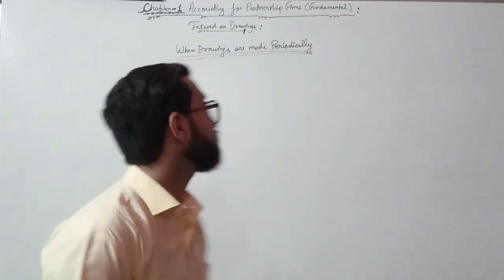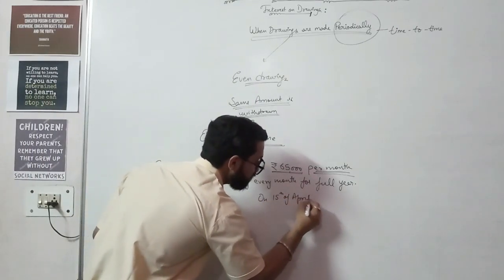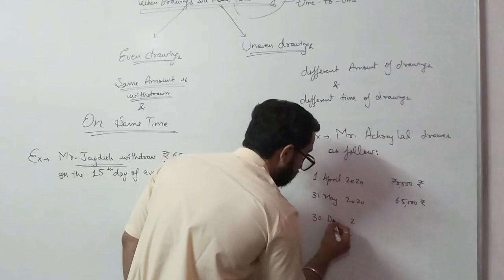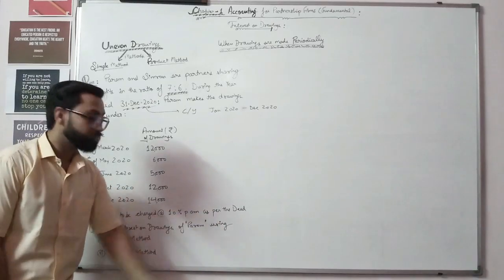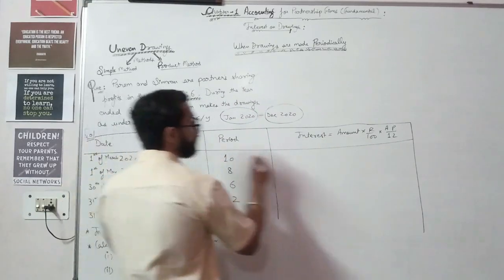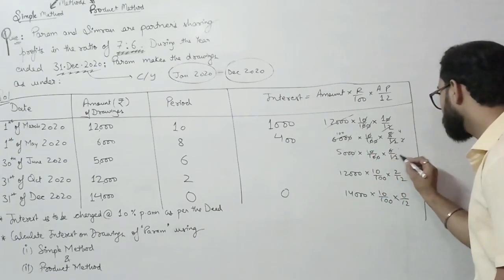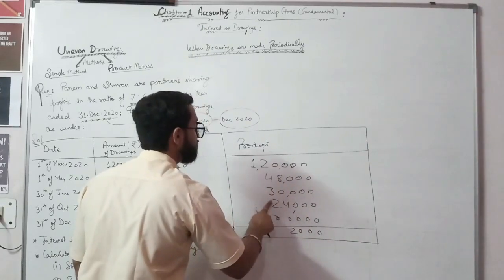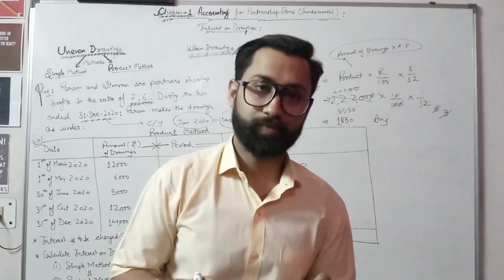Video-13 Partnership(Fundamental) Part-2 Interest on Drawing by Simple&Product Method |HimanshuBhola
Video-13-
Accounting for Partnership Firm (Fundamental) Part-2 "Interest on Drawings"

Topics  Covered :
1. Meaning of  Periodical Drawings
2. Meaning of Even Drawings
3. Meaning of Uneven Drawings
4. Uneven Drawings- Simple Method & Product Method
5. Questions on Uneven Drawings- Simple Method & Product Method

you can also watch the video on my facebook page